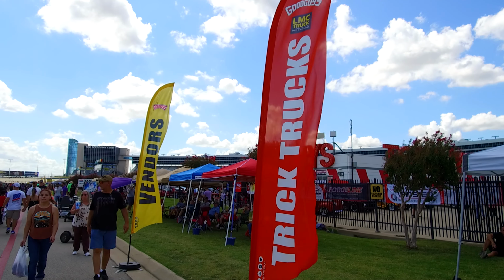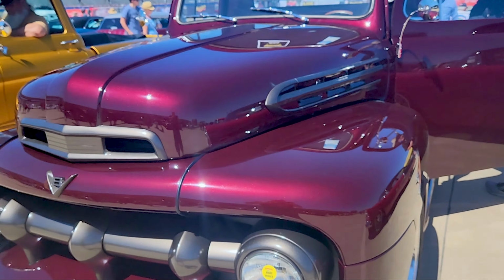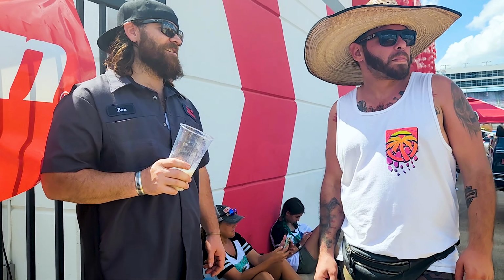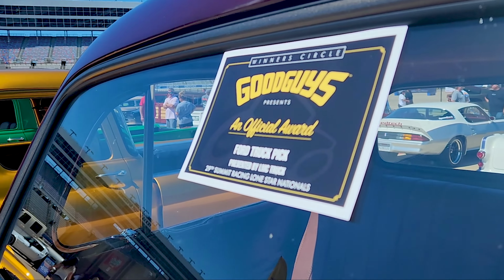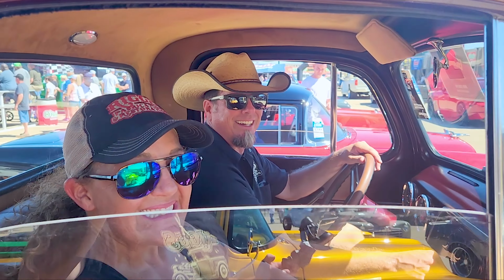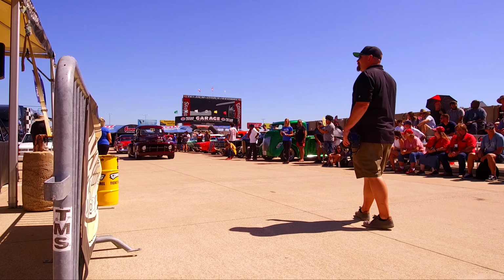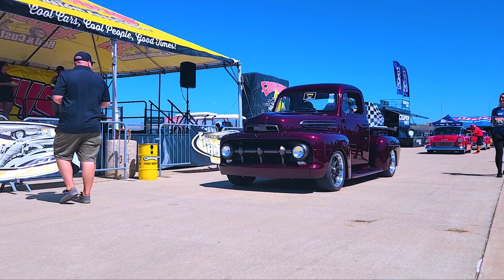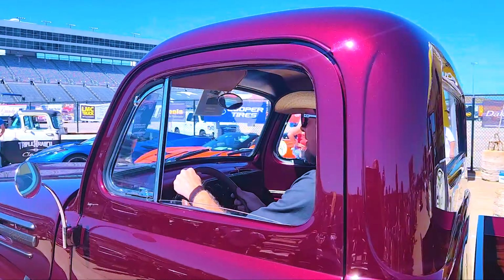Good Guys TMS 29th Summit Racing Lone Star Nationals Ford F1 Award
We specialize in Classic Car auto restoration, custom metal fabrication, rust removal and repair, full body restoration, chassis design and build, suspension upgrades, chopped tops, and any other of your hot rod needs.